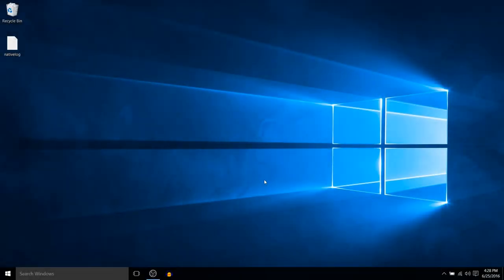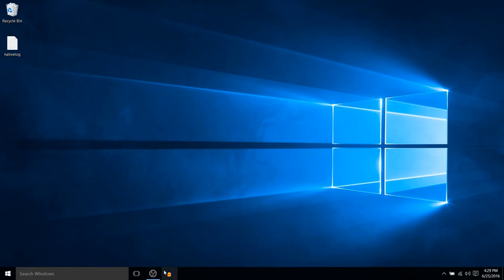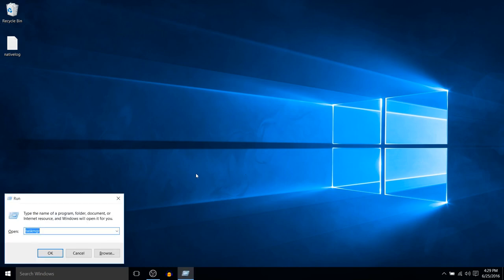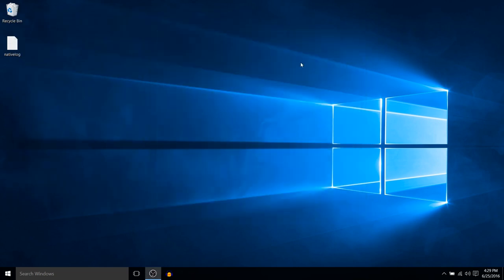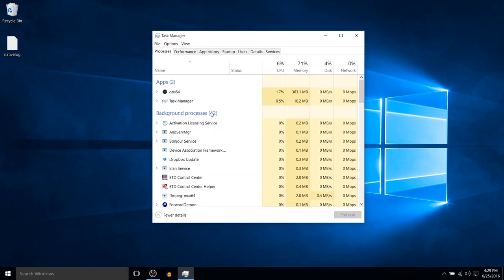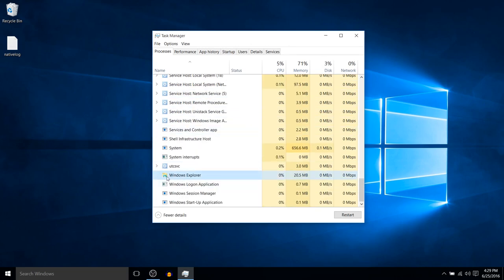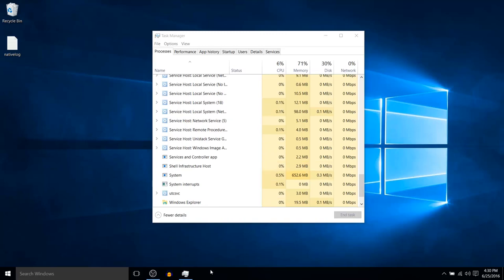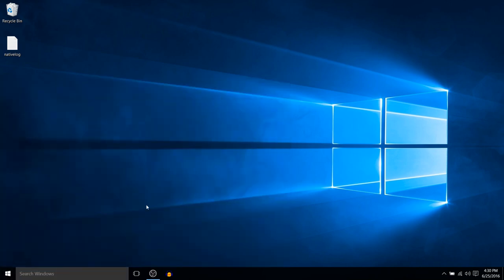How to Restore a Frozen Start Menu or Task Bar in Windows 10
◢ Chris Recommends ◥

Carefully Using Task Manager to Restart Windows Explorer